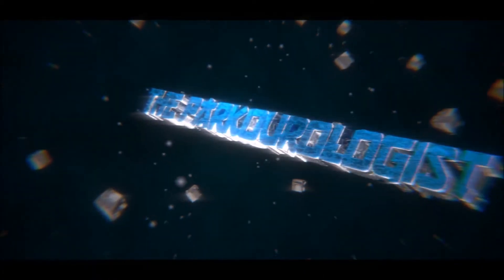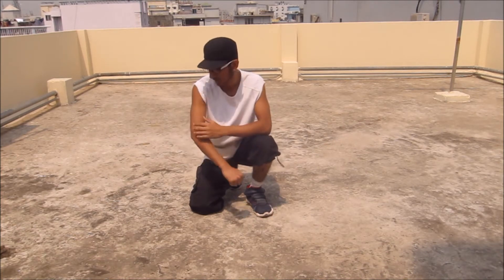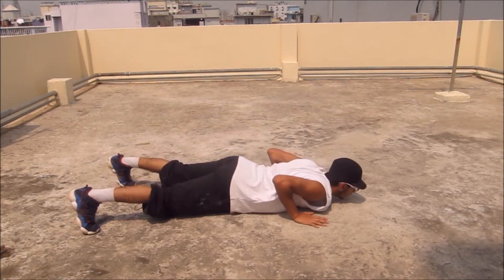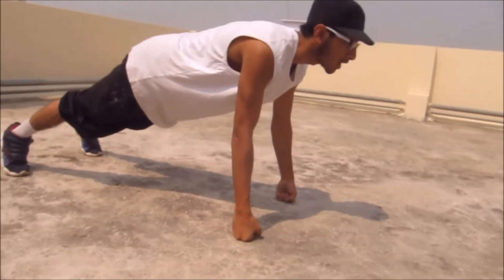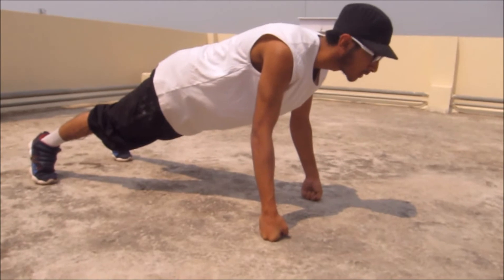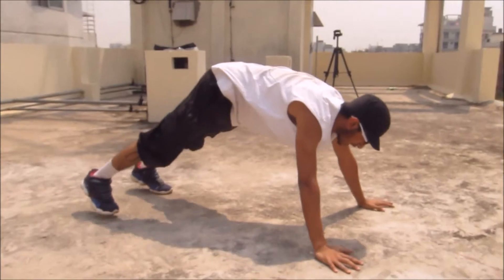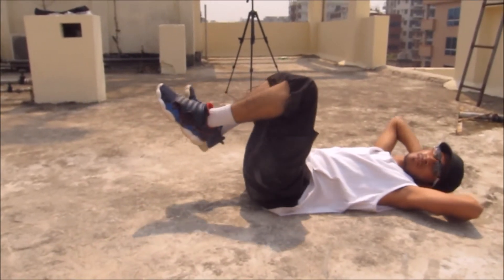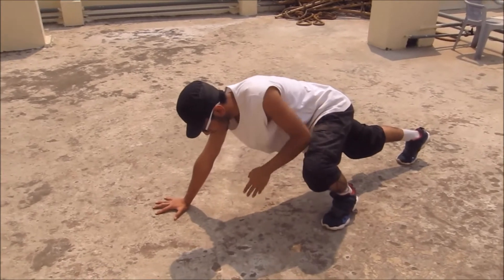Basic Conditioning and Exercises - Parkour Weeklies Ep.4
These are some of the exercises and training that you can do before getting into Parkour, Freerunning and Tricking.

I've just shown some of the exercises that I do. I didn't go into much details. But IF YOU GUYS WANT to learn and know in detail about how to do any of those exercises for example, Handstand, Handstand push ups, Cart Wheel, Basic Vaults e.t.c
Leave a comment on which you want to know about in detail and I'll be posting about it NEXT WEEK!

And IF you guys want to learn the Parkour Roll, the most basic and efficient move to start off in parkour, I'll be posting a video on a tutorial about Parkour roll too!

Till then Be Safe and Train Hard!

Peace!